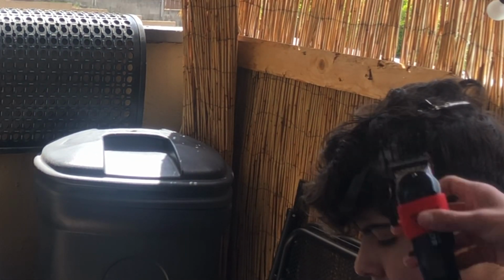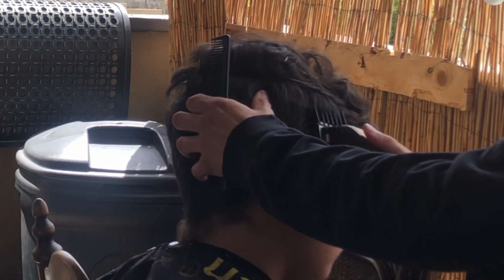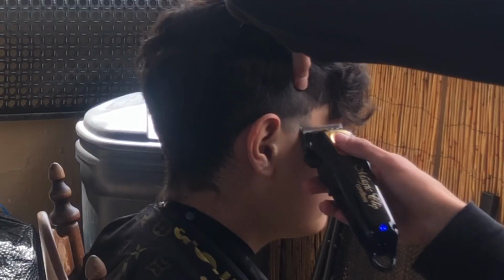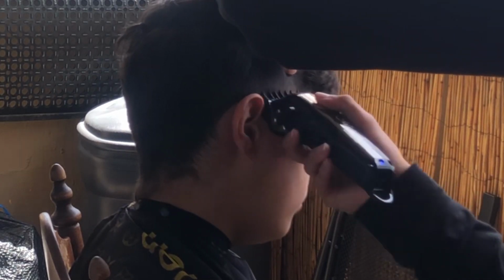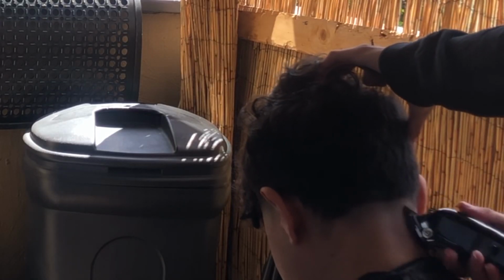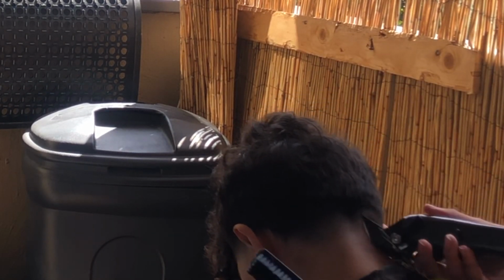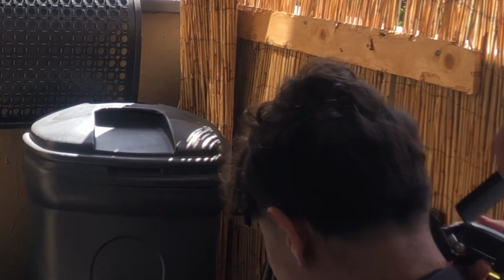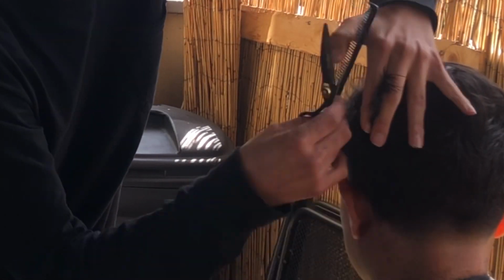How to Do a TAPER into Long HAIR‼️👳🏽‍♂️ (Transformation Haircut!!)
Thank you guys for supporting me and my channel!